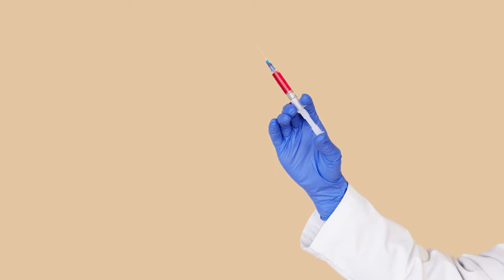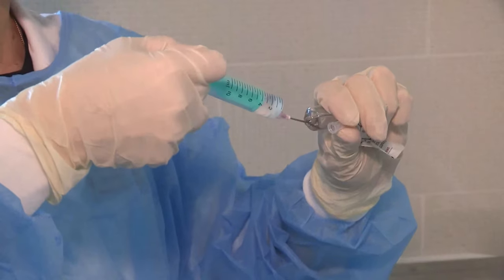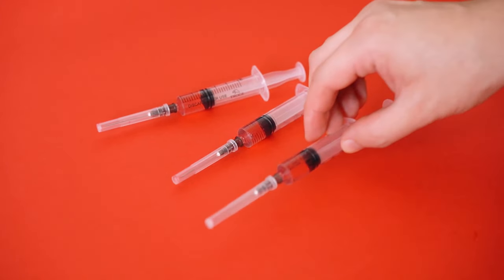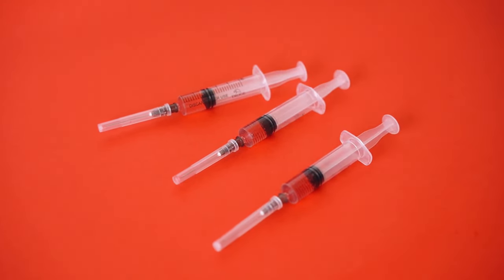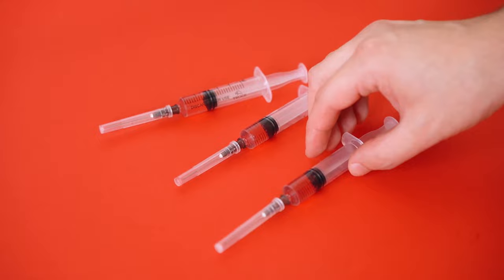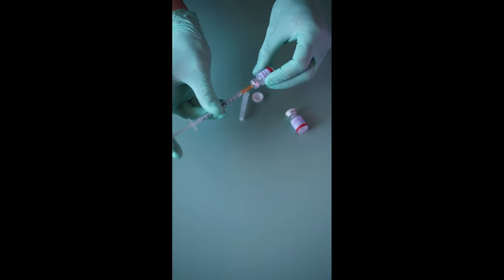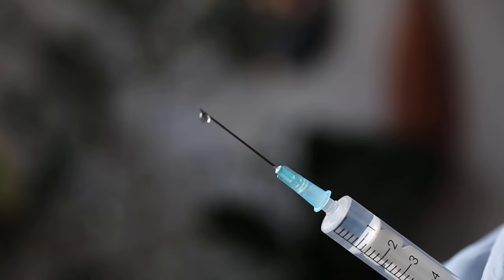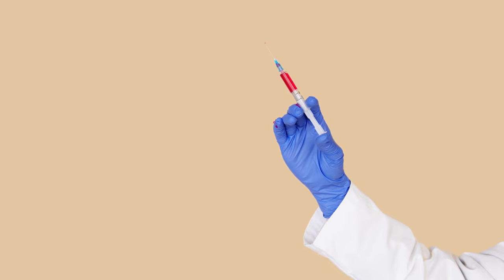THE LONGEST BOTCHED LETHAL INJECTION EXECUTION IN HISTORY -Joe Nathan James Jr.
Joe Nathan James Jr. was a convicted murderer who was executed on July
28 2022, at the age of 50.

THIS VIDEO, AND ALL THE OTHERS IN THIS CHANNEL,  are based on publicly available information unless otherwise noted.